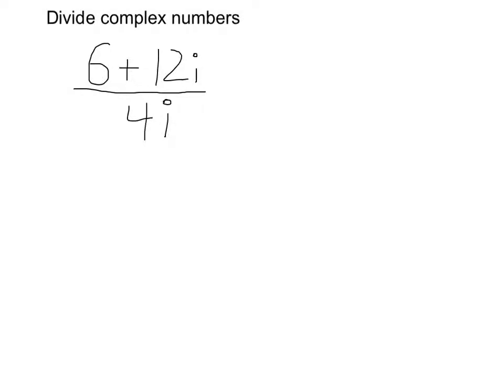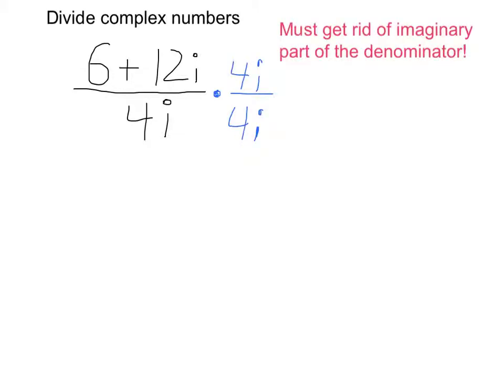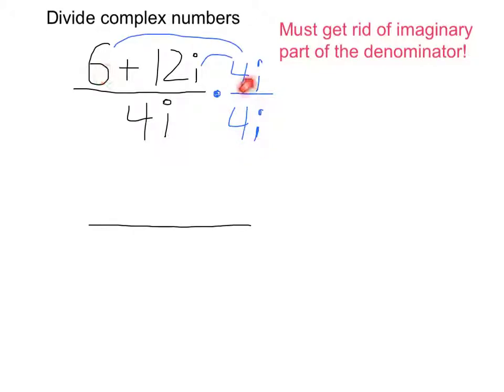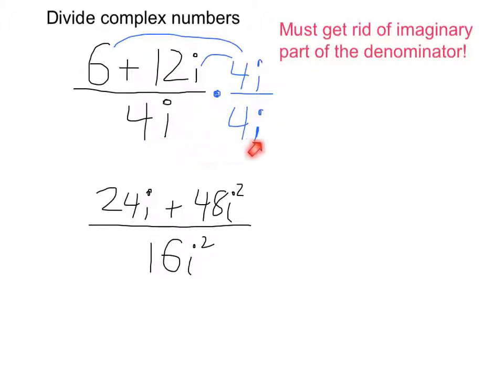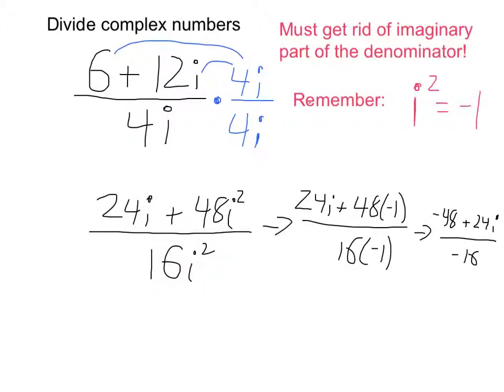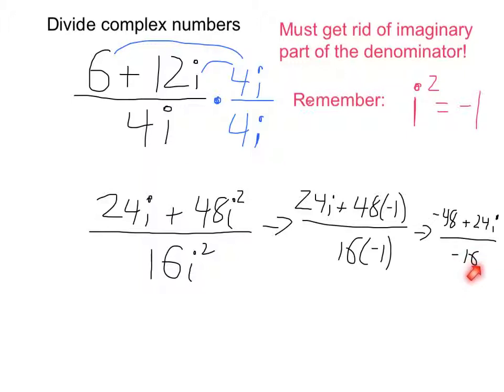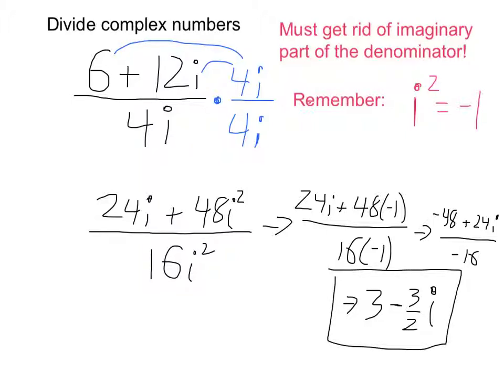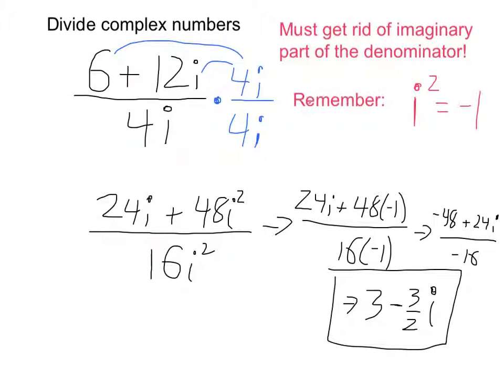Divide complex numbers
Divide complex numbers in the case where the denominator consists only of the imaginary part.